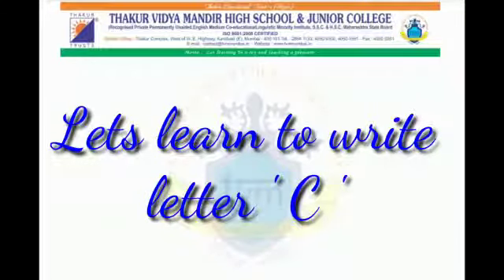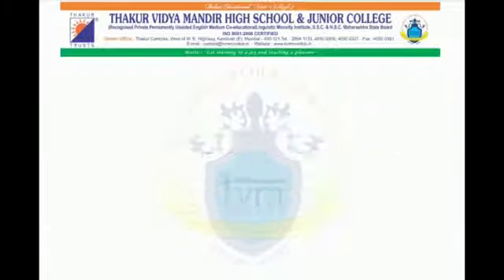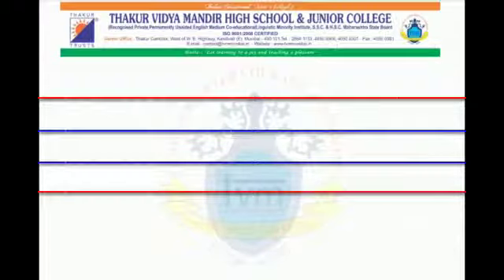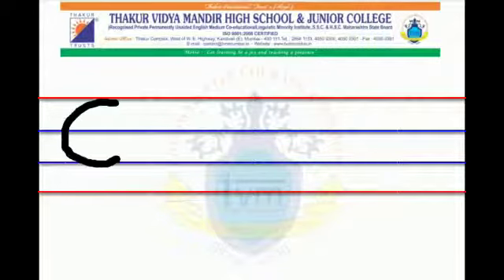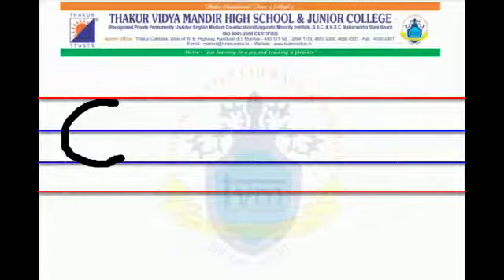Nursery -English Topic: Introduction to Letter 'C'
By Bhagyashree Nalang